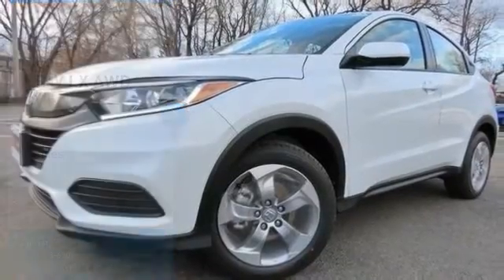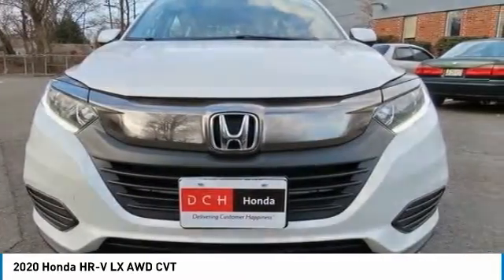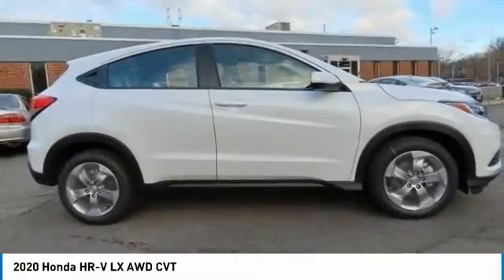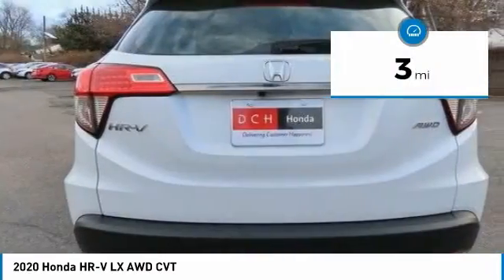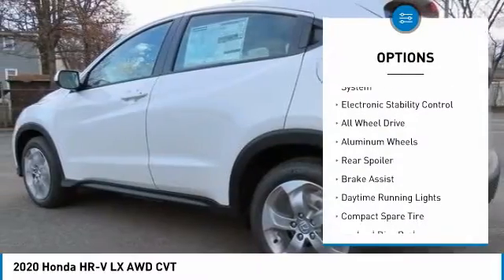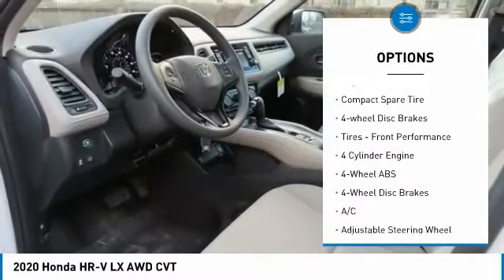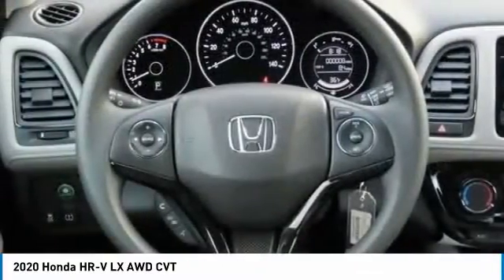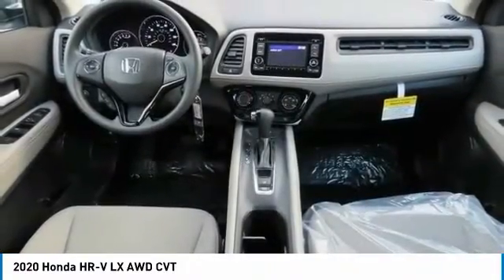2020 Honda HR-V Nanuet NY HN20Z0736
2020 Honda HR-V LX AWD CVT

LX trim, Platinum White Pearl exterior and Gray interior. Alloy Wheels, All Wheel Drive, iPod/MP3 Input, Back-Up Camera. FUEL EFFICIENT 31 MPG Hwy/27 MPG City! Warranty 5 yrs/60k Miles - Drivetrain Warranty; CLICK ME! KEY FEATURES INCLUDE: All Wheel Drive, Back-Up Camera, iPod/MP3 Input Honda LX with Platinum White Pearl exterior and Gray interior features a 4 Cylinder Engine with 141 HP at 6500 RPM*. Rear Spoiler, MP3 Player, Keyless Entry, Steering Wheel Controls, Child Safety Locks, Electronic Stability Control, Bucket Seats. WHY BUY FROM US: At DCH Honda of Nanuet, you'll also find a number of used Hondas and Certified Pre-Owned Hondas, plus a variety of used cars from other manufacturers too. Though we primarily serve the residents of Rockland County, New York, we're just a short drive from neighboring Westchester and Orange County New York and Bergen County, New Jersey. Horsepower calculations based on trim engine configuration. Fuel economy calculations based on original manufacturer data for trim engine configuration. Please confirm the accuracy of the included equipment by calling us prior to purchase.